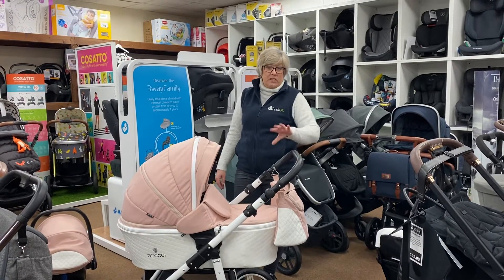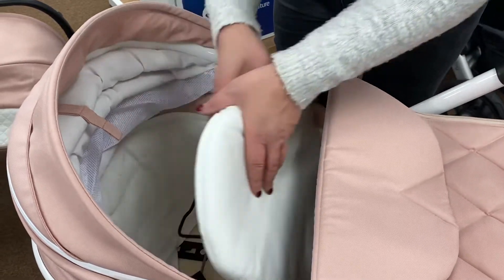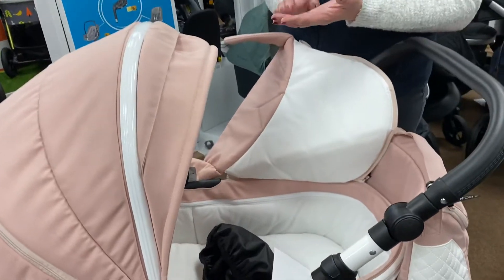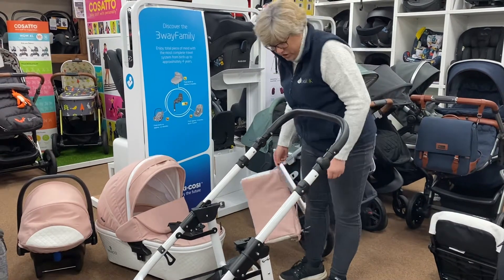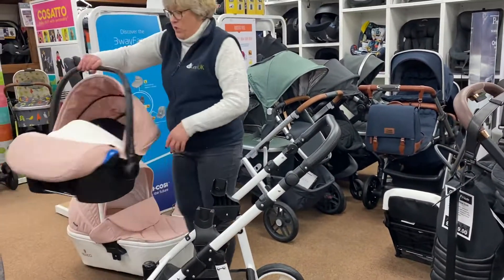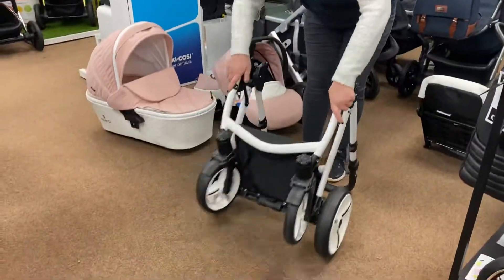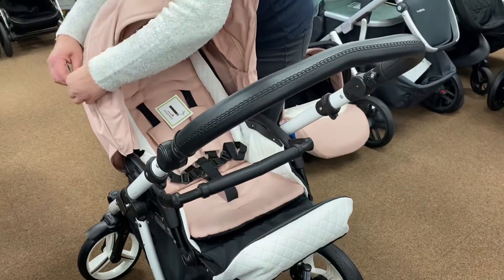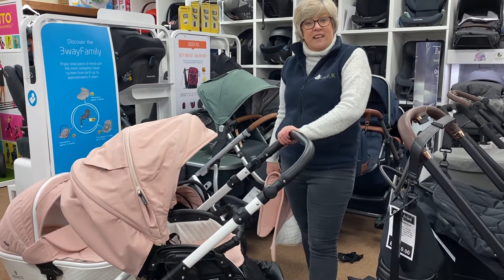Venicci Pure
Take a look at the very popular Venicci pure in rose. A great value travel system. Buy online here 😀